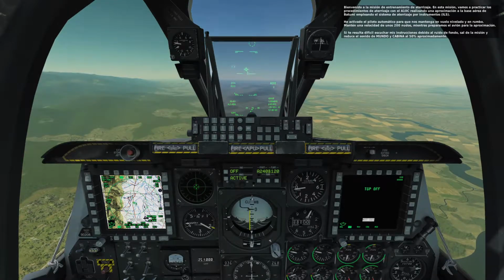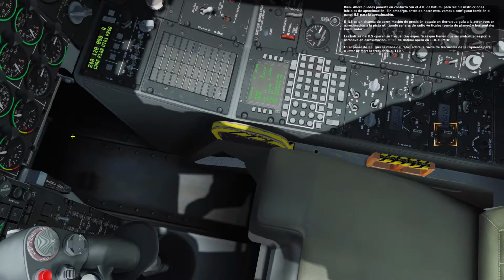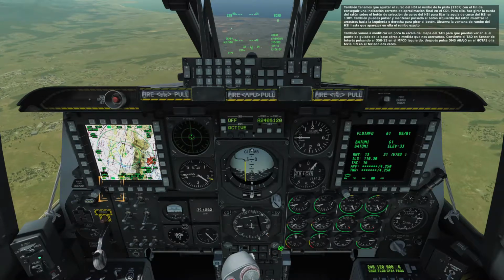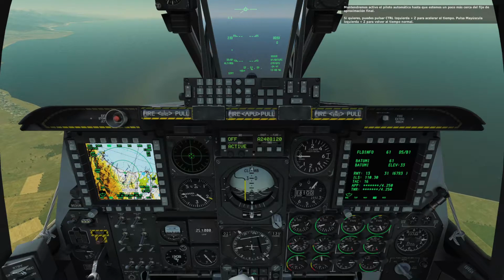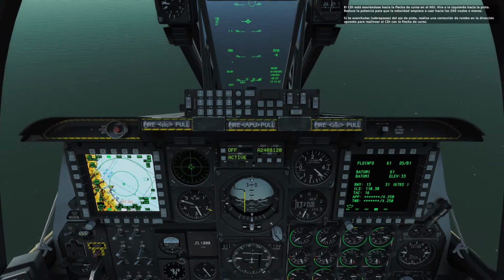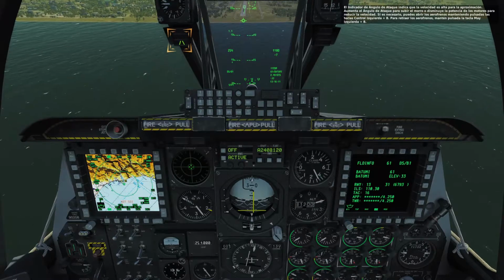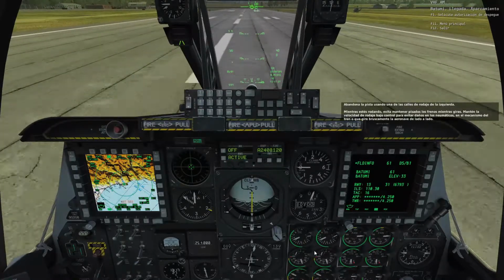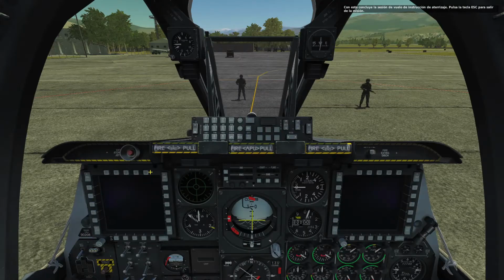DCS World A-10C training mission 6.- Landing (subtitulado en español)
DCS World A-10c 6.- Landing training mission